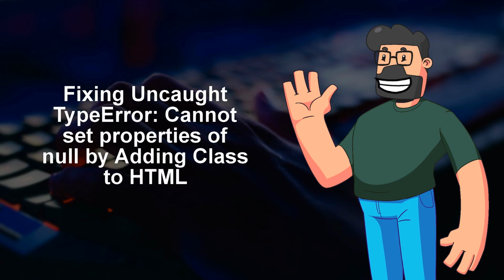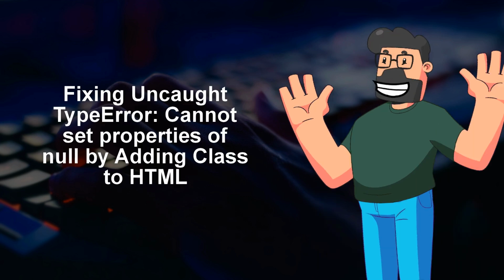Fixing Uncaught TypeError: Cannot set properties of null by Adding Class to HTML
Learn how to fix the common error "Uncaught TypeError: Cannot set properties of null" by adding a class to your HTML elements. Watch now to troubleshoot and resolve this issue effectively.

✅ VIDEO INFO:
00:00:00 - Troubleshooting 'Uncaught TypeError' in JavaScript code.
00:00:31 - Script location in HTML crucial. Fix!
00:01:01 - Import scripts smartly for optimal performance.

This solution would not have been possible without the contributions of users: DJCave and Shreyas Salankimatt